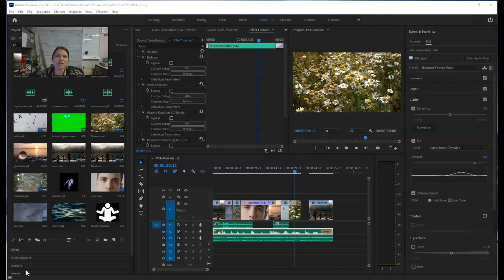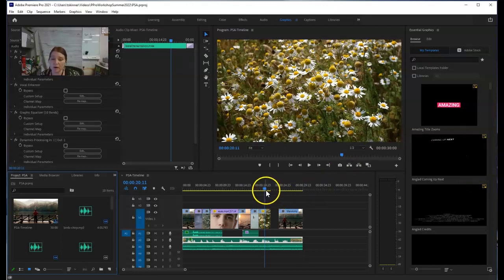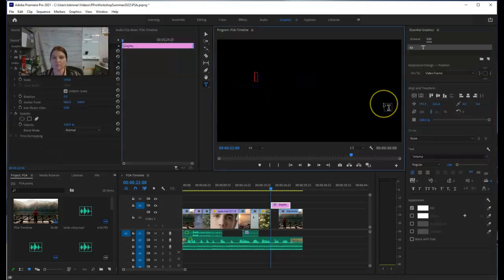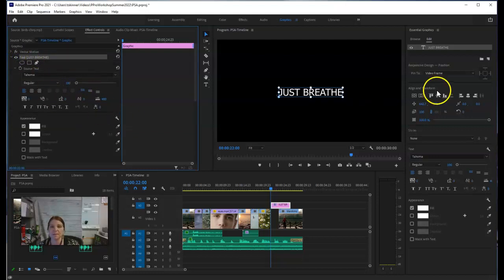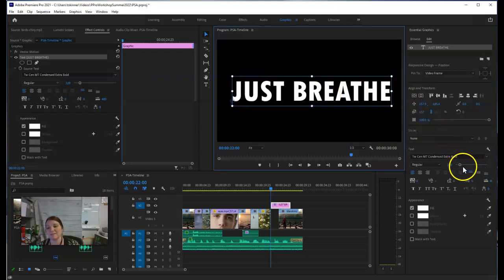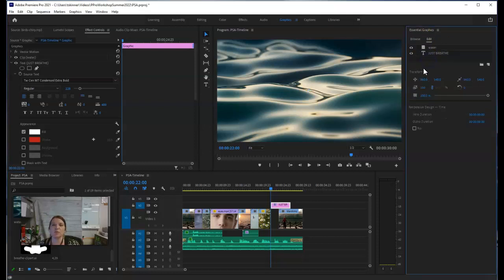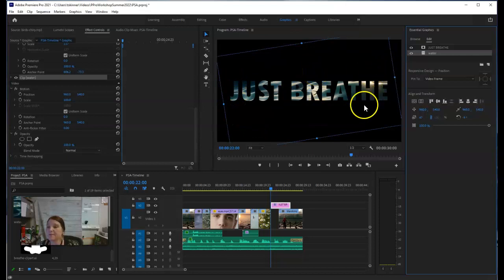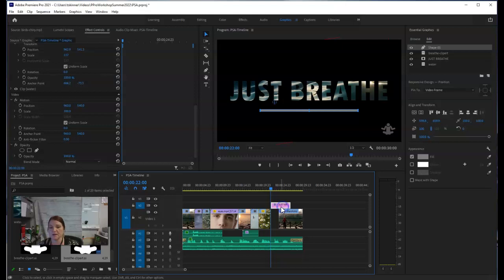Summer22 PPro Workshop - Session C - p14-15